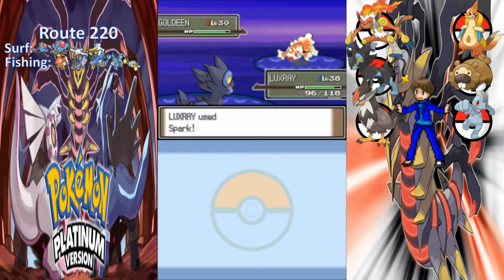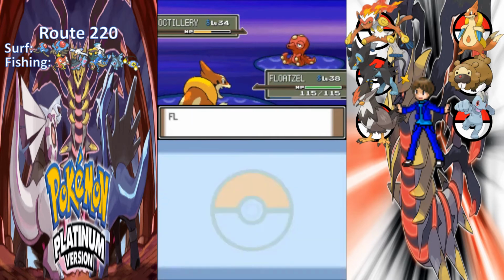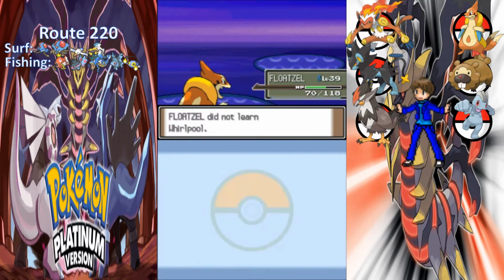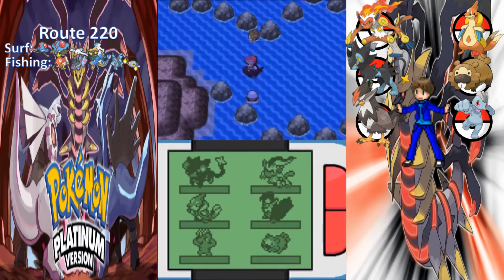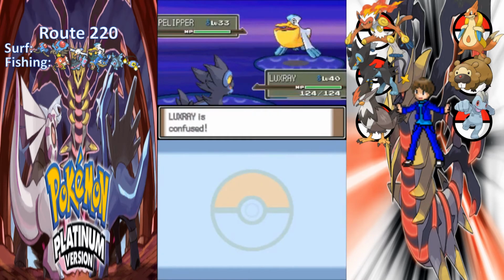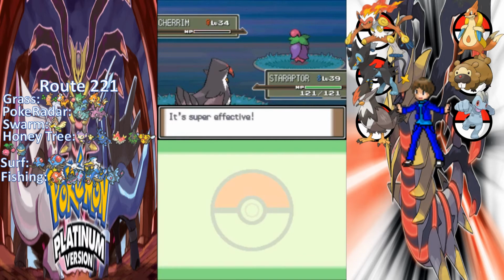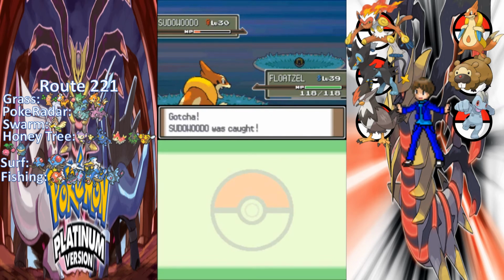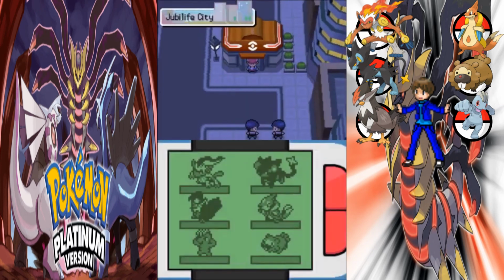Pokemon Platinum: Part 47: Exploration & Training on Route 220 & Route 221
In this part, we continue exploring the new areas with our new HM move Surf, as we now explore and train in Routes 220 & Route 221. We also encounter new Pokemon like Medicham, Tentacruel, Lopunny and Sudowoodo.